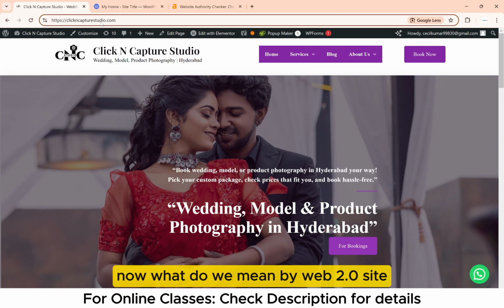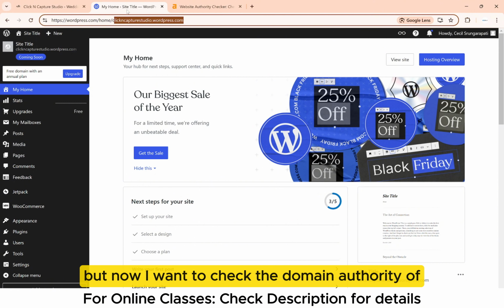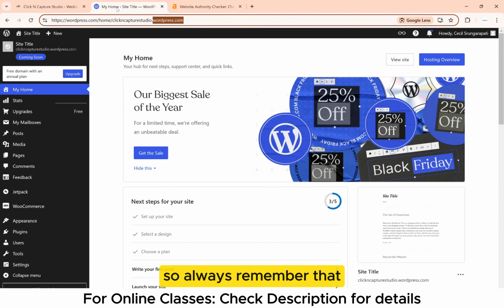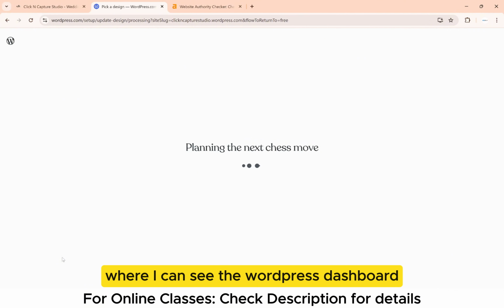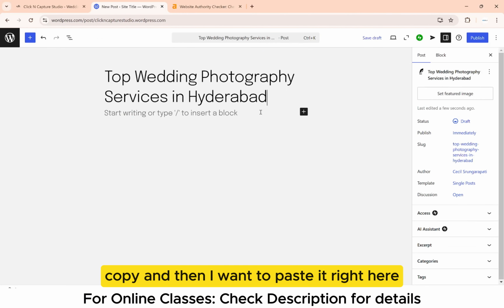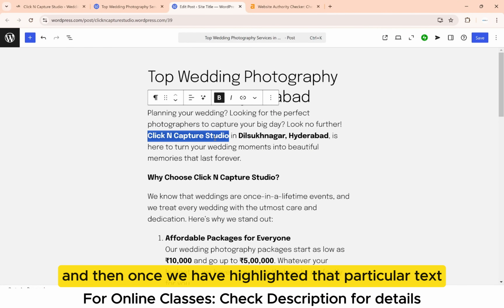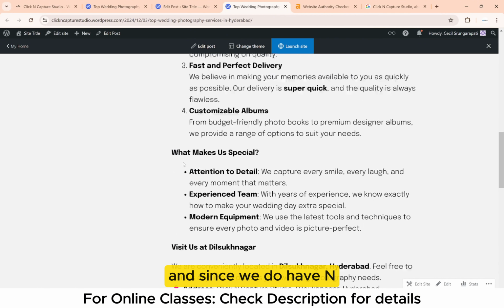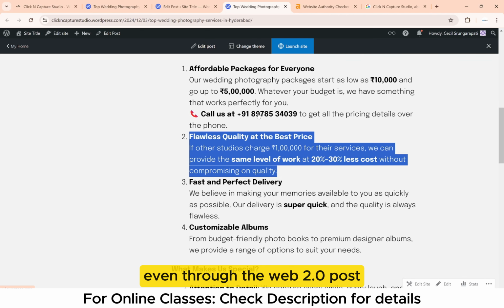How to Write a Web 2.0 Blog for Backlinks? | Digital Marketing Course 2025 | Edurself